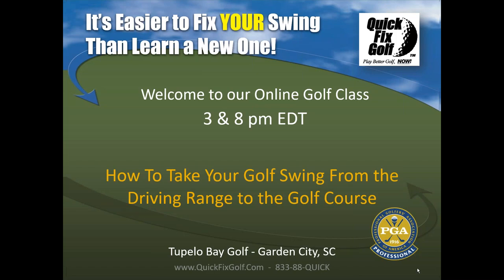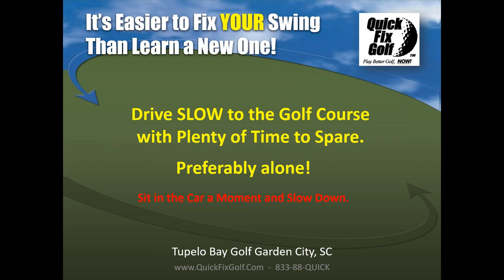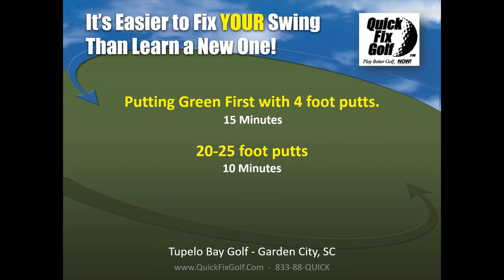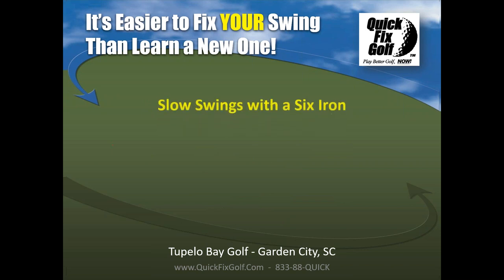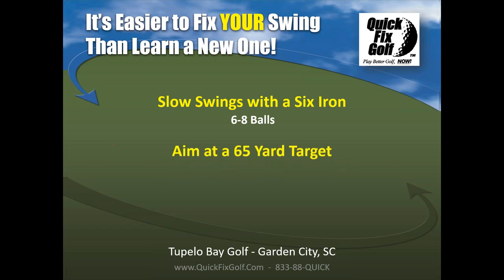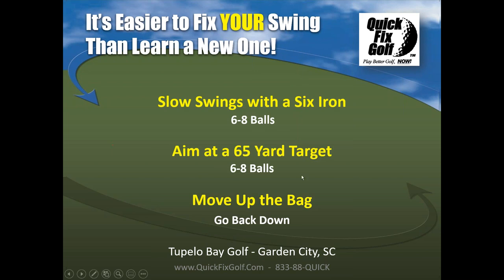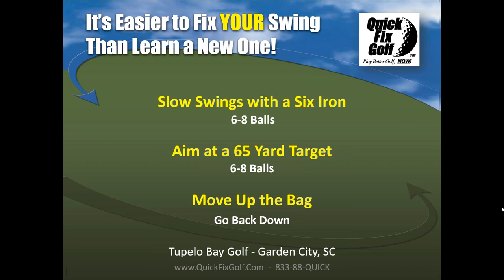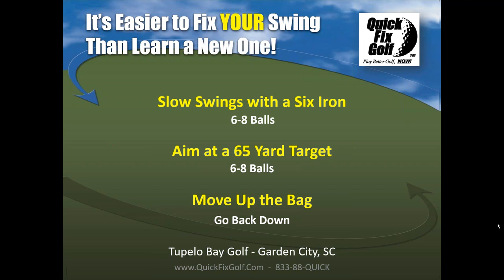Learn the best golf swing warm up drills for your best performance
Learn the best golf swing warm up drills.  You need to have a repeatable disciplined routine to prepare to play golf no matter what your handicap is.  Learn how to take your golf swing from the driving range to the golf course.  Use the right golf warm up drills.

Remember, you can always get a free analysis of your golf swing online from Quick Fix Golf.  Just get out your cell phone and video your swing front and down the line and upload it to our